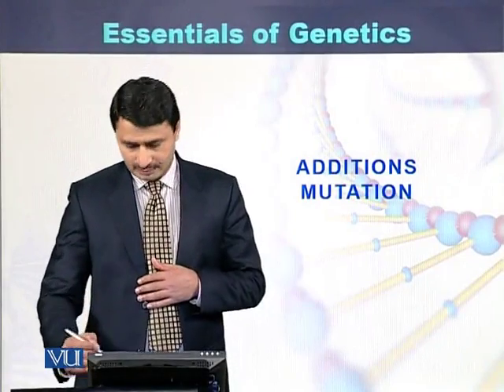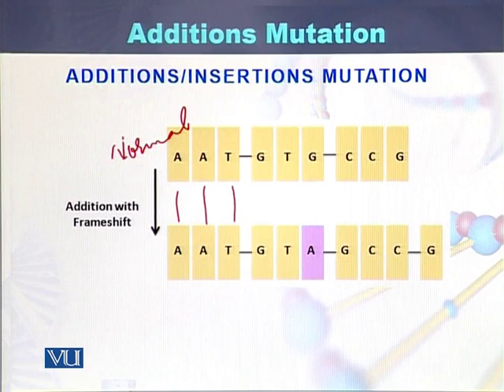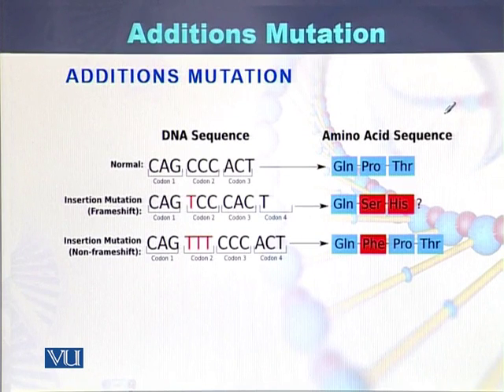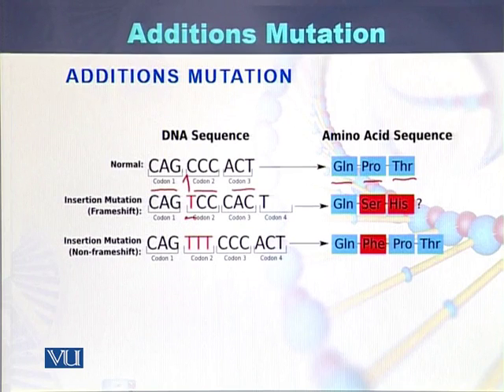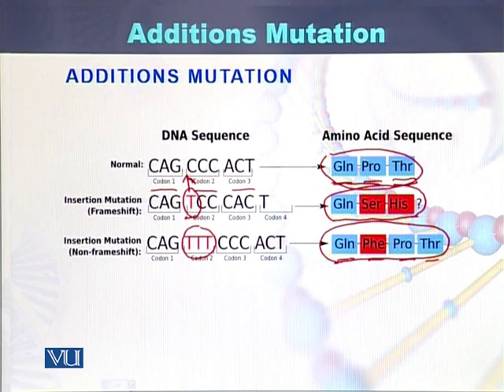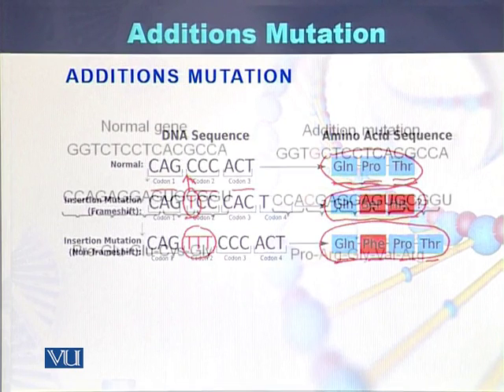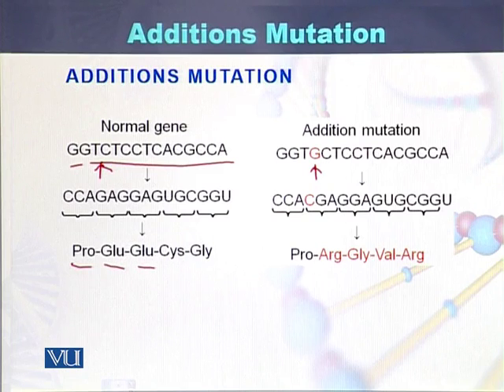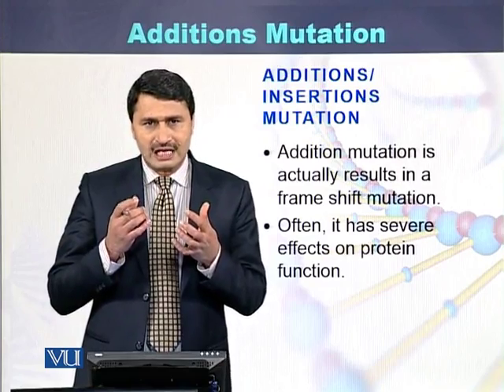BT732_Topic111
Topic: 111